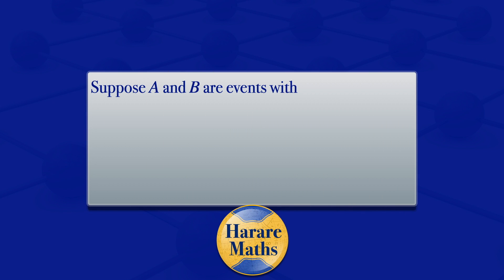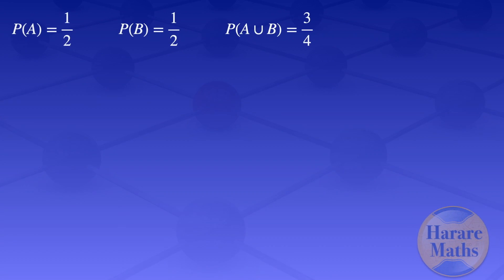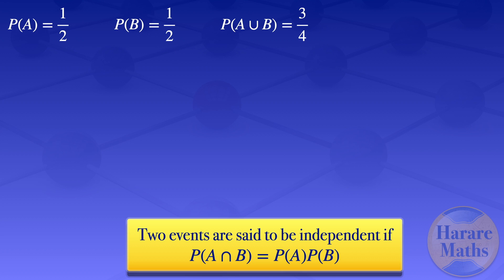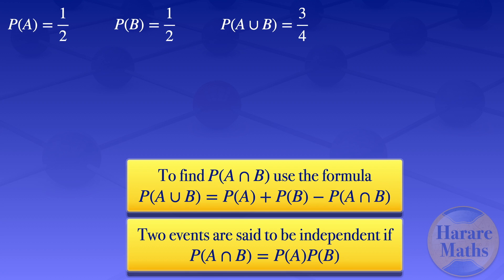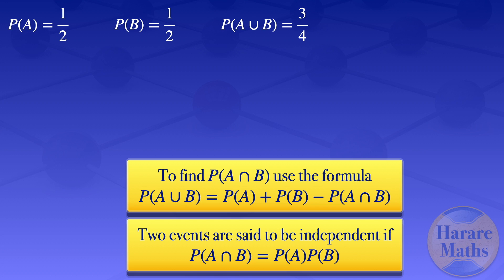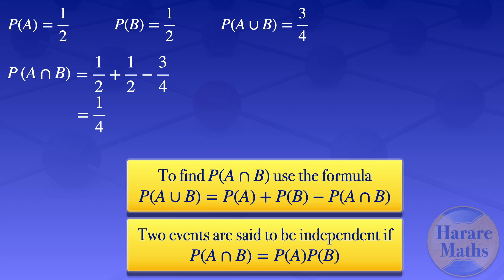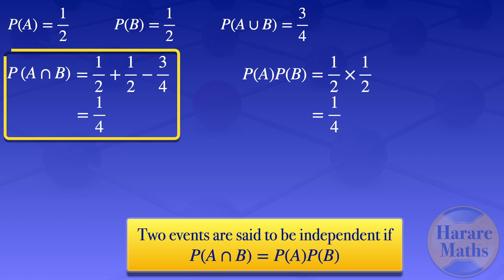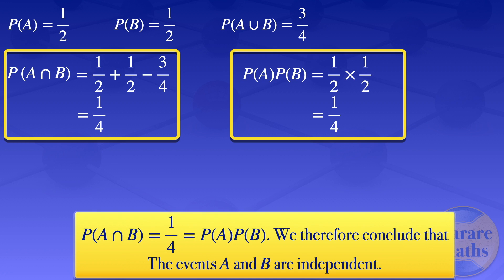Probability | Independent Events